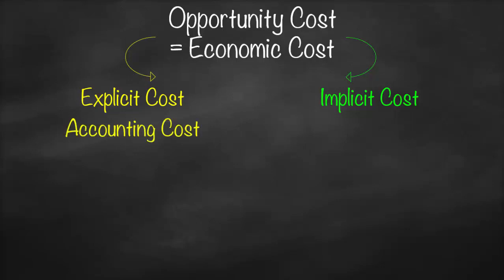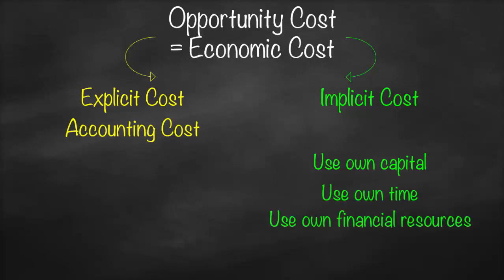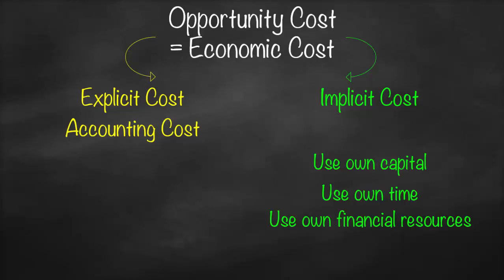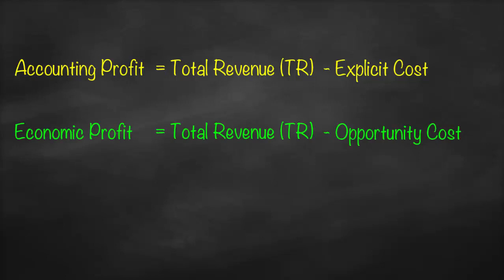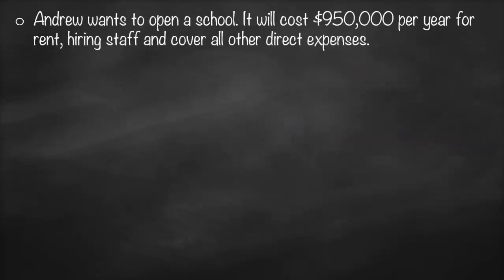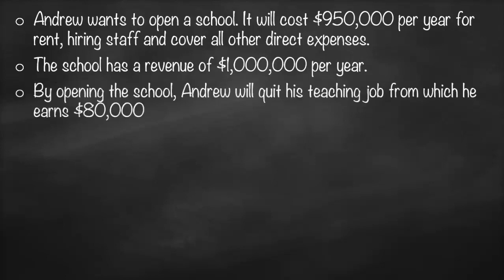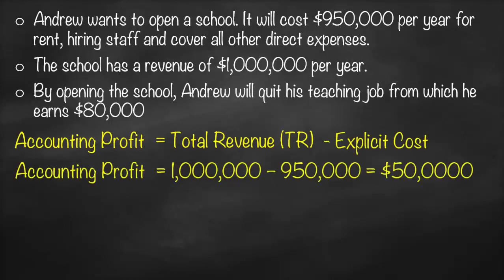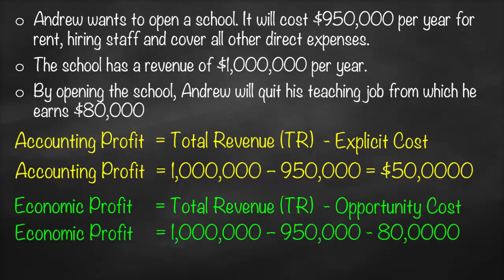Accounting Profit vs Economic Profit